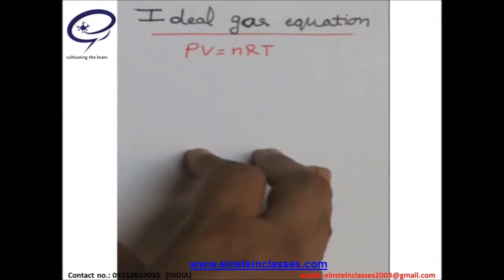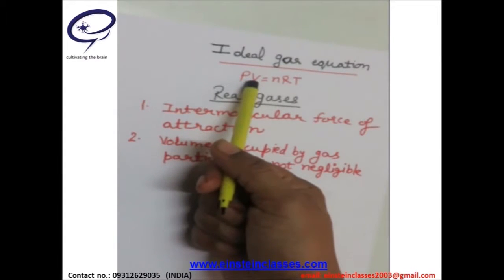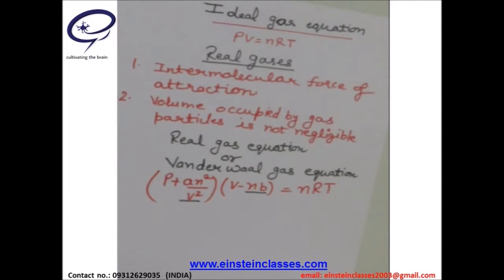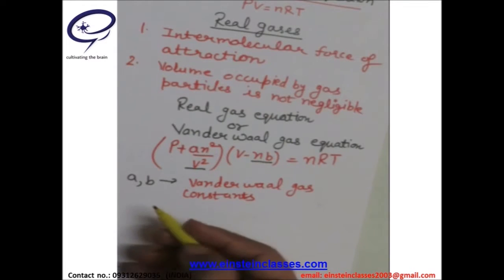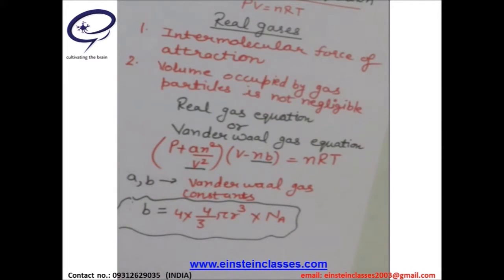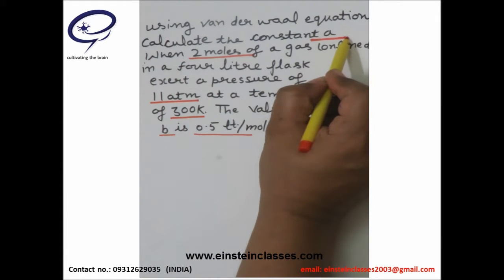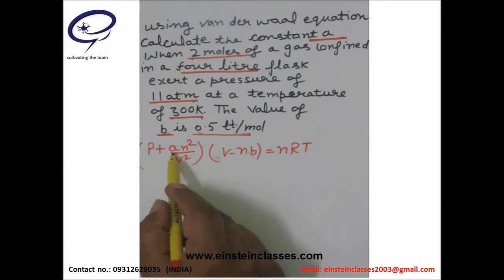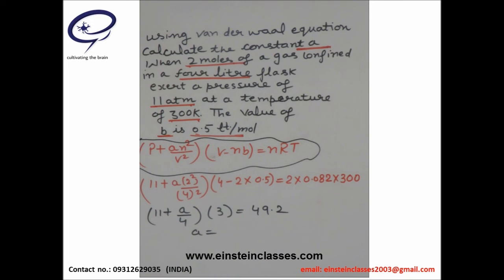JEE MAIN/ADVANCE : CRASH COURSE (CHEMISTRY CHAPTER : GASEOUS STATE SESSION 9)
Real Gas Equation
AUTHOR: REETA SAWHNEY